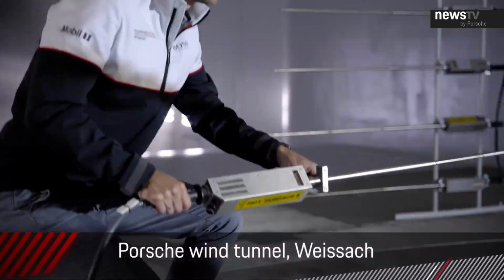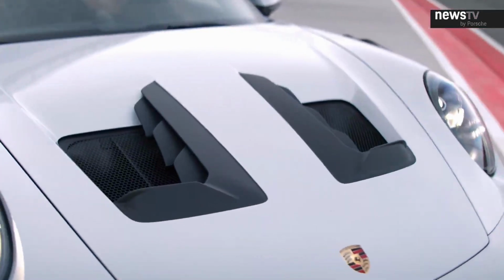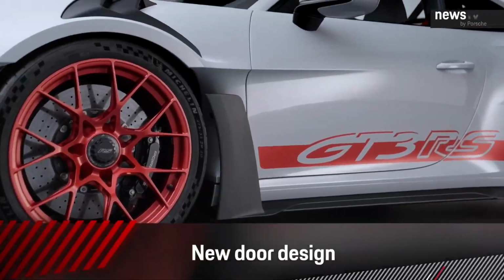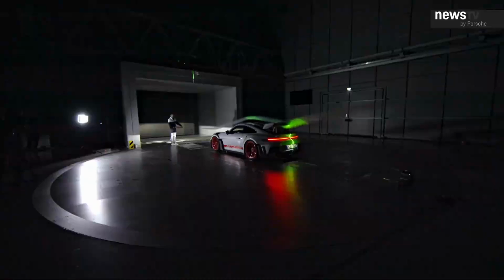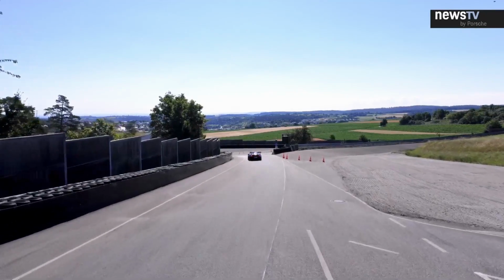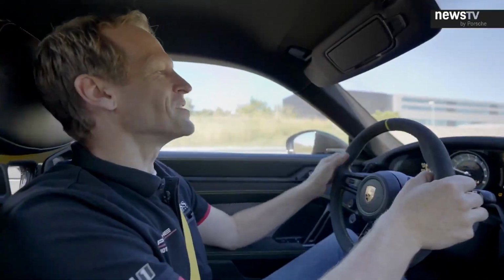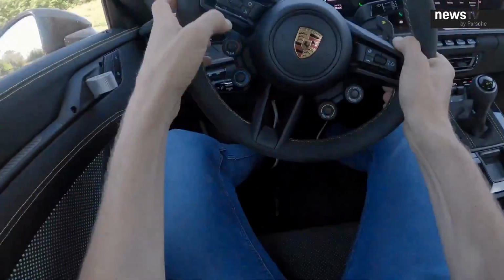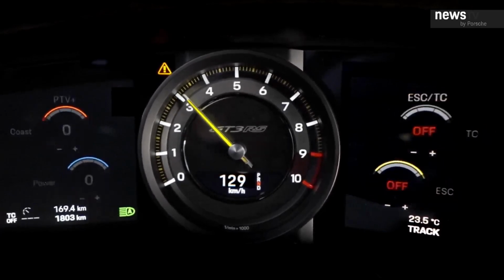2023 Porsche 911 (992) GT3 RS | How it was developed | Inspired by Motorsport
See in this video how Porsche Developped its road-legal sports car : the 992 GT3 RS.

The basis for a significant performance boost is the concept of a central radiator – an idea that was first used in the Le Mans class-winning 911 RSR and subsequently in the 911 GT3 R. Instead of the three-radiator layout seen in previous cars, the new 911 GT3 RS relies on a large, angled centre radiator in the car’s nose, positioned where the luggage compartment is located on other 911 models. This has made it possible to use the space freed up on the sides to integrate active aerodynamic elements.

Continuously adjustable wing elements in the front and on the two-part rear wing, in combination with a number of other aerodynamic measures, provide 409 kg of total downforce at 200 km/h. This means that the new 911 GT3 RS generates twice as much downforce as its 991.2-generation predecessor and three times as much as a current 911 GT3. At 285 km/h, total downforce is 860 kg.

A drag reduction system (DRS) is fitted in a production Porsche for the first time. To achieve low drag and higher speeds on straight sections of the track, the DRS allows the wings to be flattened out at the push of a button, within a specific operating range. The airbrake function is activated during emergency braking at high speeds: the wing elements at the front and rear are set to maximum, creating an aerodynamic deceleration effect that significantly supports the wheel brakes.

The look of the new 911 GT3 RS is characterised by the large number of functional aerodynamic elements. The most prominent feature of the GT sports car is the swan-neck-supported rear wing, which is significantly larger in all dimensions. The rear wing consists of a fixed main wing and an upper, hydraulically adjustable wing element.

For the first time on a Porsche production vehicle, the upper edge of the rear wing is higher than the car’s roof. In addition, the front end of the 911 GT3 RS no longer has a front spoiler, but instead features a front splitter that divides the air flowing over and underneath. Sideblades accurately direct air outwards. Front wheel arch ventilation is provided via louvred openings in the front wings.

Source : Porsche